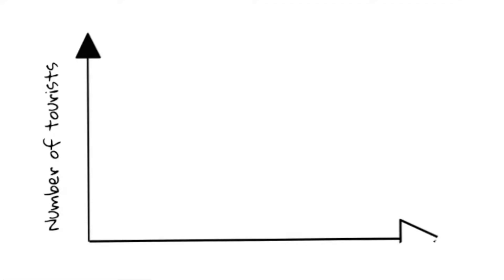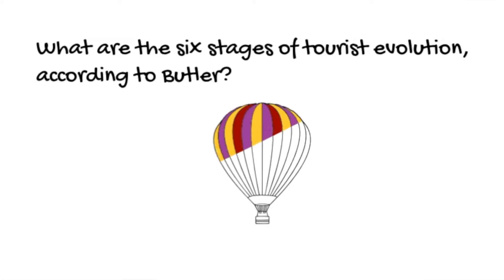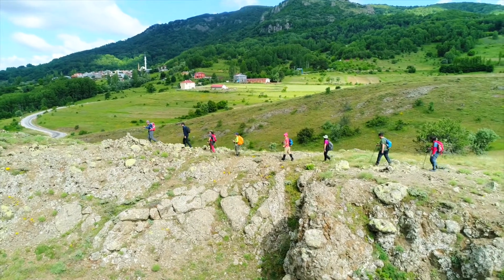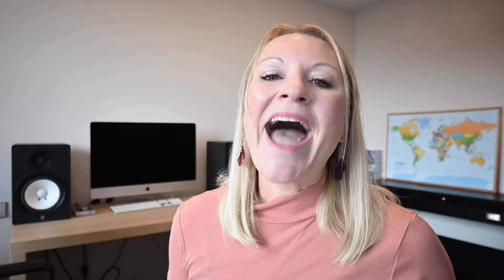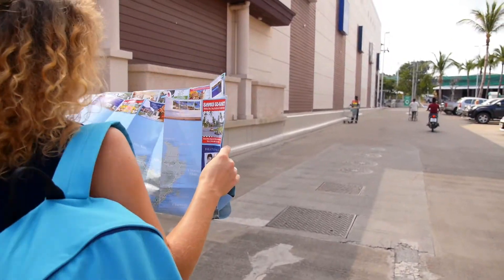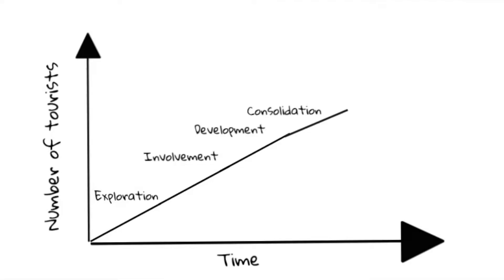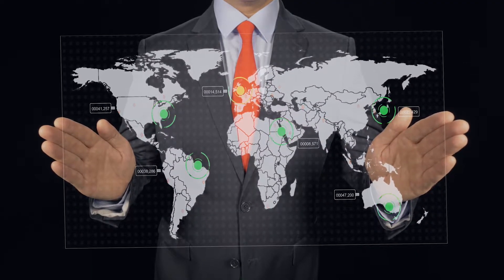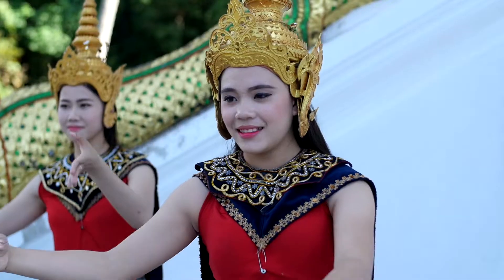Butler's Tourism Area Lifecycle Model Made SIMPLE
Butler's Tourism Area Lifecycle Model is a theoretical concept that is taught to travel and tourism students and tourism industry stakeholders around the world. Butler's Tourism Area Lifecycle Model helps us to understand tourism development and how a destination may develop over time. In this video I explain the six stages of tourism evolution as identified by Butler, which are; exploration, involvement, development, consolidation, stagnation and decline or rejuvenation. Watch until the end to learn all about Butler's Tourism Area Lifecycle Model, also referred to as TALC.

Time stamps-

00:00 Butler's Tourism Area Lifecycle Model
02:00 What is Butler's Tourism Area Lifecycle Model?
02:46 The six stages of tourism evolution
03: 30 Stage 1: Exploration
03:58 Stage 2- Involvement
04:26 Stage 3- Development
05:15 Stage 4- Consolidation
05:58 Stage 5- Stagnation
06:28 Stage 6- Decline or rejuvenation

ARE YOU A TRAVEL AND TOURISM TEACHER?